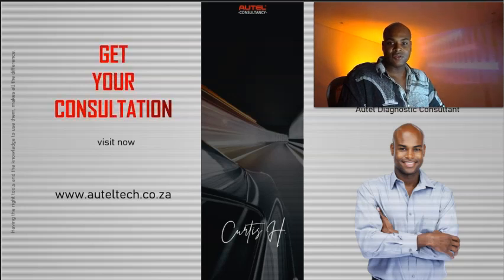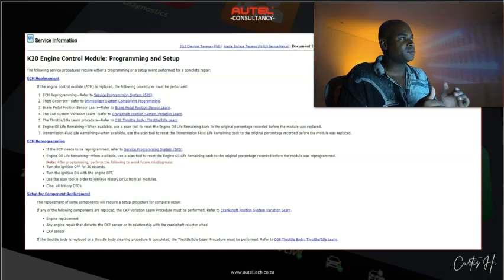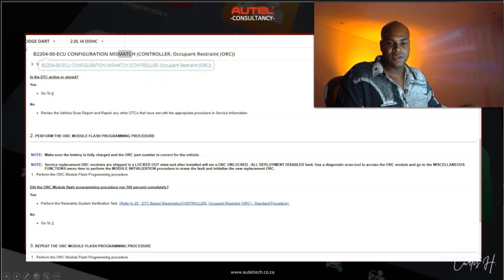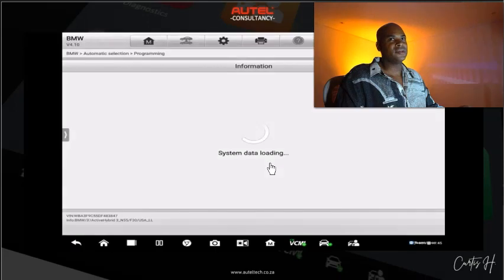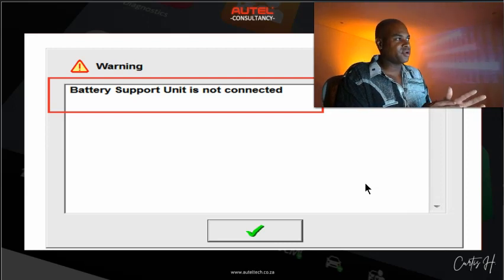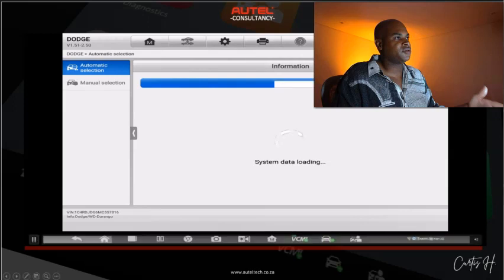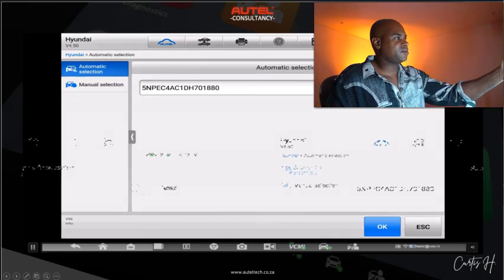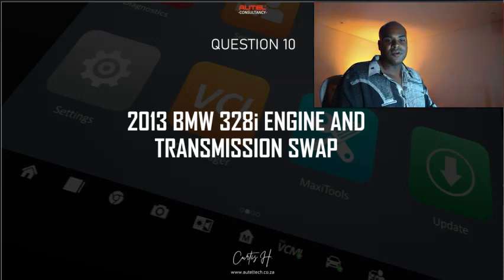Maxisys Ultra Top 10 Questions of The Week Episode 10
Hey Guys , Curtis here with another top 10 questions of the week . In this video, I answer ten questions that I received from my clients on a weekly basis

We are going to be covering the Maxisy Ultra today . Some of the questions we will be covering are:

Replacing a used PCM on a 2012 Chevy Traverse?
Can the Maxisys Ultra flash program or reprogram  Ford vehicles from the tablet?
Can I reprogram the CCM module with the Maxisys Ultra?
BMW Transmission swap with no error codes?

This will help you understand the limitations of the Maxisys Ultra and also you will learn how to address

certain problems that you may face in your day to  day routines

If you would like for me to represent you and want  get this tool in your hand, go to ...

and book the diagnostic tool consultation.

Thanks